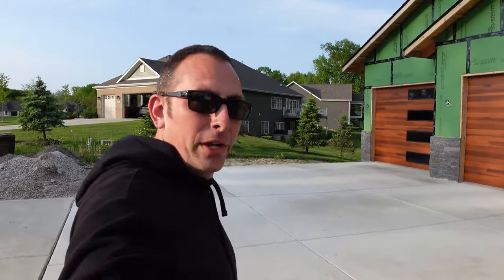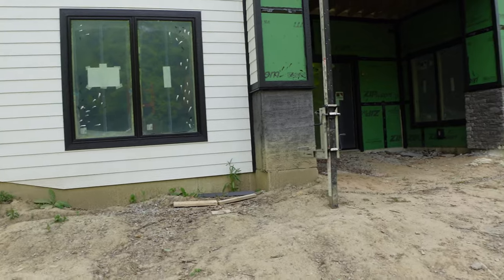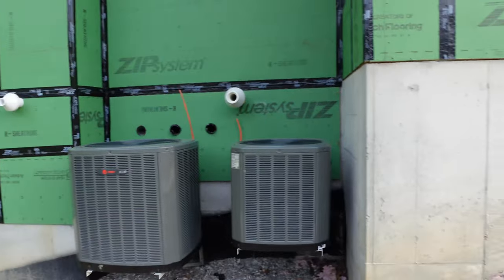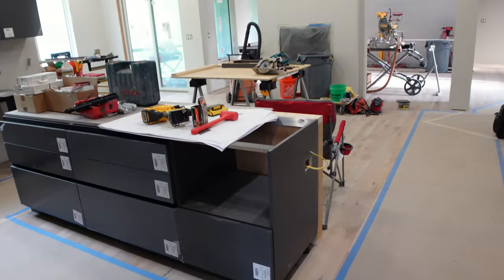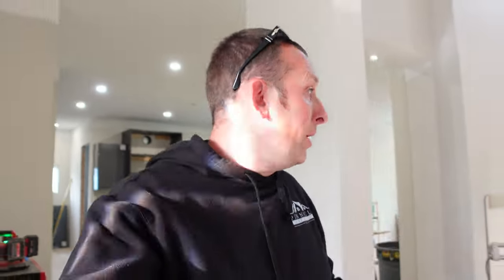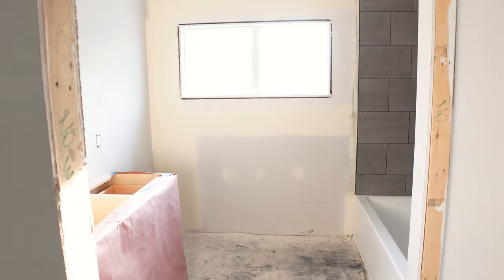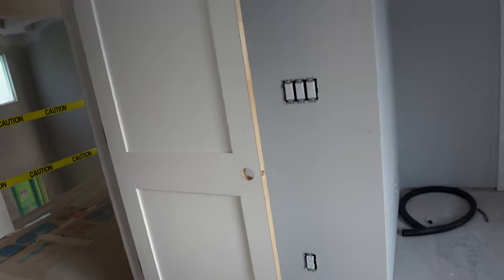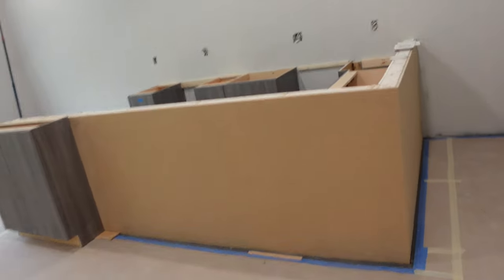Ditra heat getting installed! New Construction - Episode 36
We finally have some good updates on the exterior of the house. We also have the Ditra Heat getting installed in the En Suite, plus some interior doors getting hung.